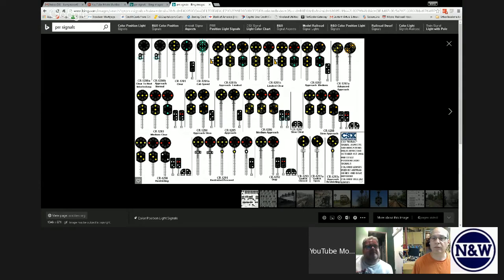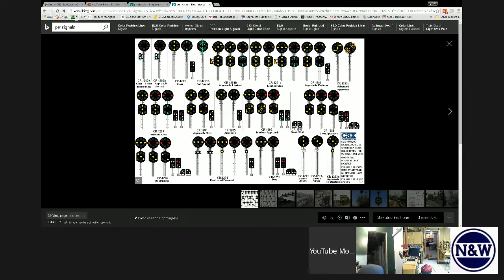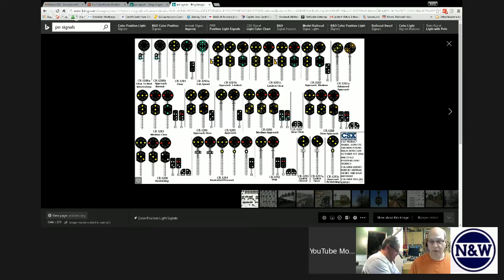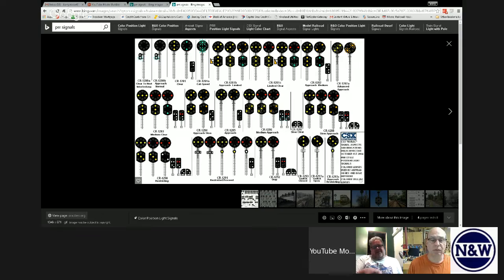YouTube Model Builders MRR Tech Show for May 31th, 2016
Tonight we'll be discussing the prototype use of signals on the real railroads. This will lead to discussions later on using signals on our model railroads.